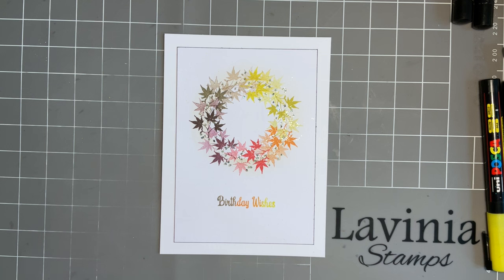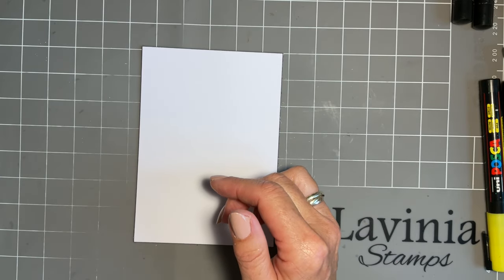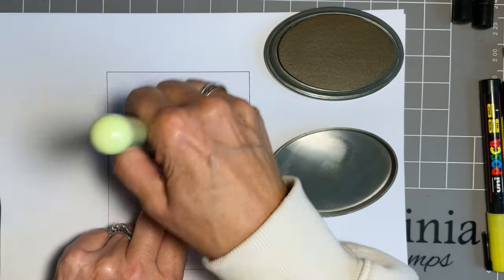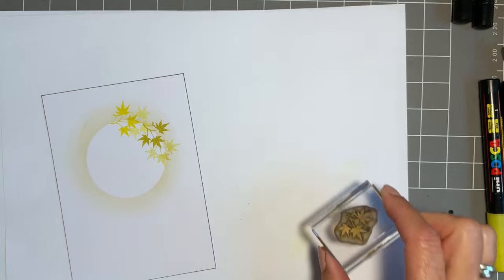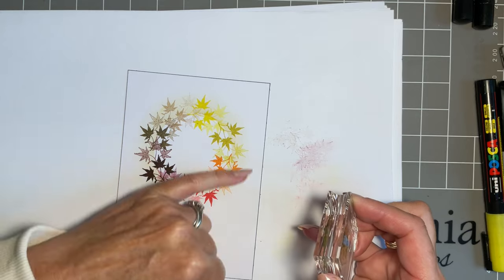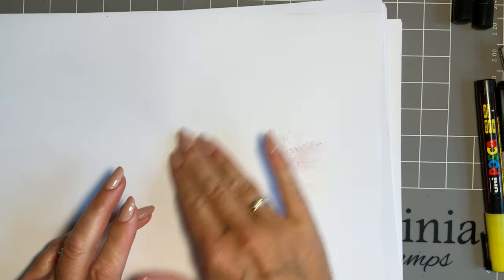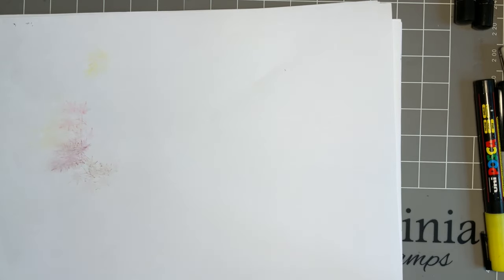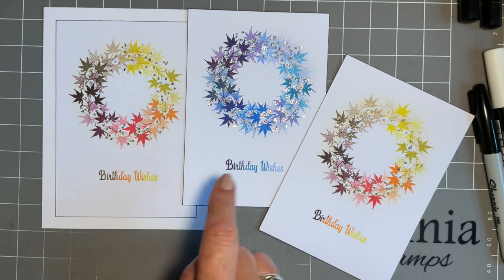A Lovely Leafy Wreath by Jo Rice - A Lavinia Stamps Tutorial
A Lovely Leafy Wreath by Jo Rice

To learn more about the techniques and products used to make this beautiful card, head over

Hi everyone, Jo here again; thanks so much for joining me. Today I am going to make a beautiful little wreath design with one of our mini stamps. Do look through any mini stamps you might have in your stash, as I am sure there are so many that would work equally as well with this design.

I am going to choose autumnal colours of Versafine Clair ink, making it ideal for this month’s challenge, “Autumn Hues”. Check on the website for details on how to enter.

Once stamped, I am going to add some Eco Glitter for extra sparkle. And it will all be finished off with a sentiment stamped in a trio of colours.

So, plump up your cushions and join me here.